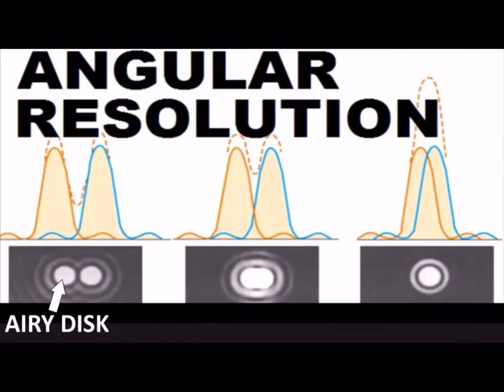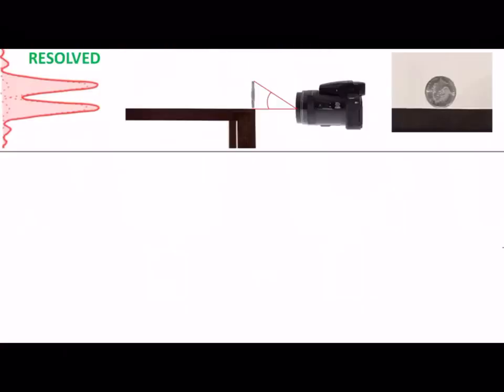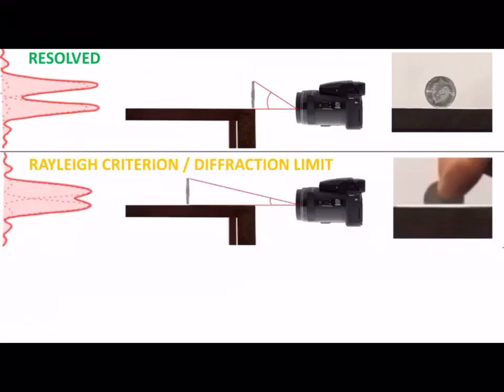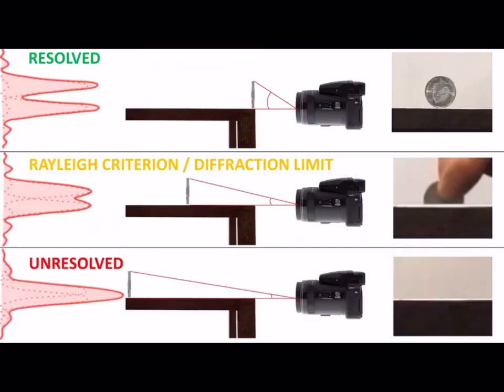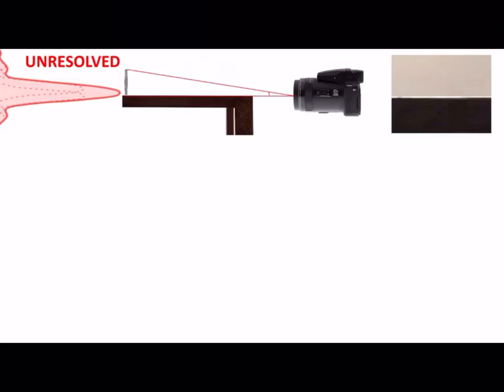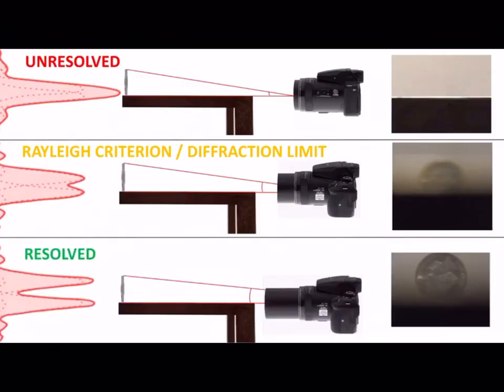Angular Resolution Lesson Why Objects Disappear Bottom Up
Part 1 - Angular Resolution

Globe Believers tell us boats disappear over the horizon as they move away from us due to a physical Earth Curvature.

They tell us mountains, islands and lighthouses are cut off bottom up, and shore lines are not visible at distance due to them being below the reified curve of a presupposed globe earth.

This video will demonstrate how no curvature is necessary to make objects disappear from the bottom up, it is partly due to the Angular Resolution of an object becoming too small and reaching its diffraction limit.